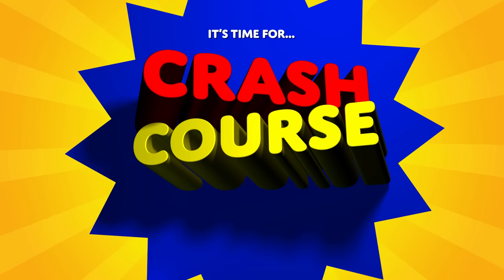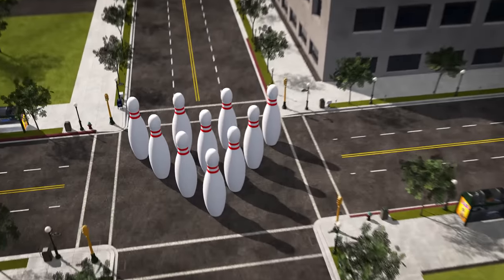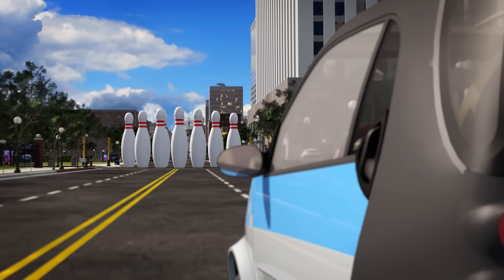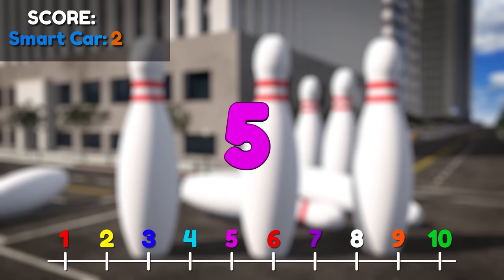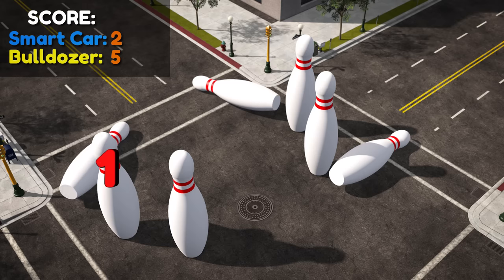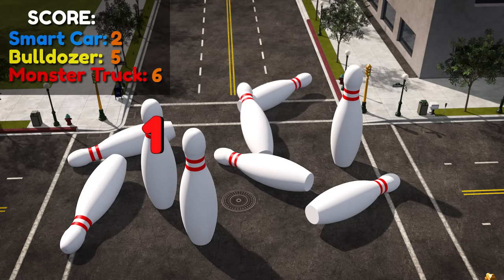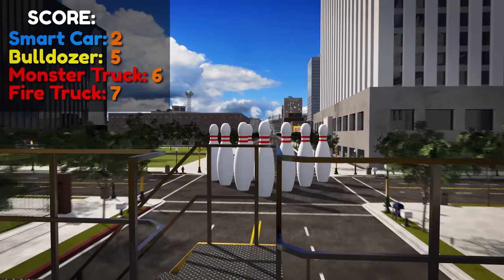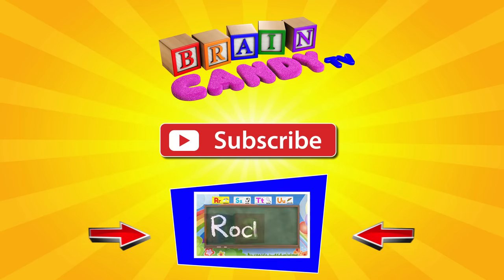Math for Kids - Vehicle Bowling | Crash Course Math Ep 3 by Brain Candy TV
Learning math has never been so much fun!  In this fun educational video for kids, we'll learn about adding and subtracting with some super fun vehicles as they smash through giant bowling pins in the city.  Featuring a tiny Smart Car, a shiny yellow bulldozer, a cool monster truck, a fire truck with flashing lights and a giant dump truck.  We'll use adding as a quick way to count objects and we'll use subtracting to figure out which vehicle knocks down the most bowling pins.  We'll also learn about sizes - small, medium and large.

If you and your children enjoy this video, I'd love to hear from you in the comments.  Even if they don't like it, I welcome any feedback so I can make my videos more engaging and educational in the future.